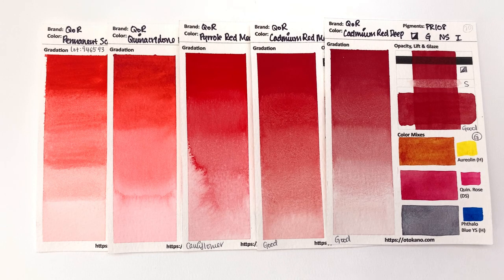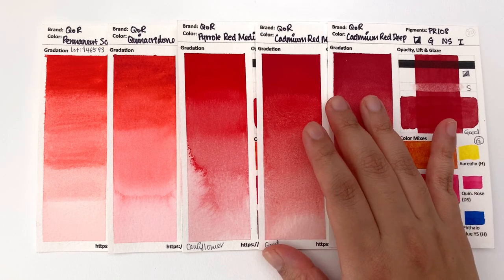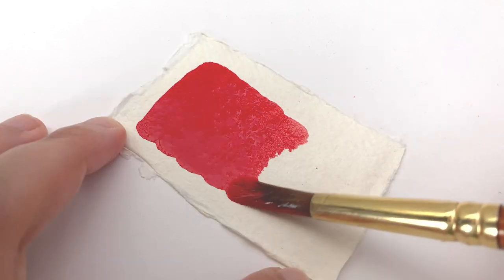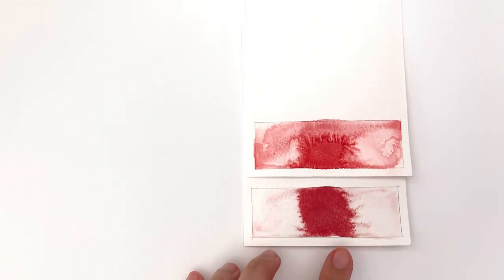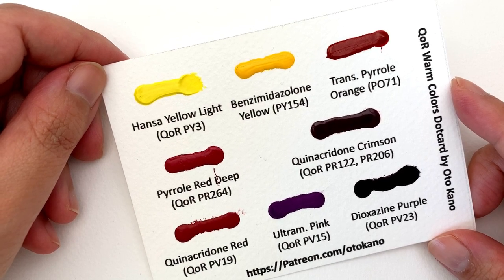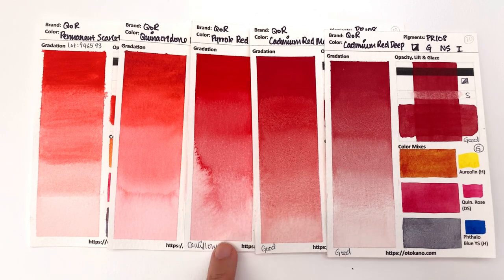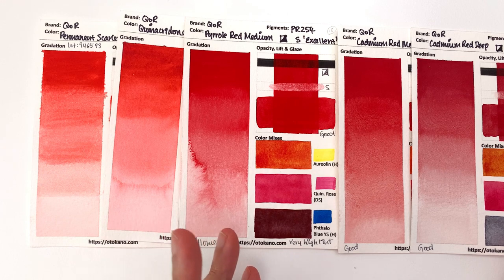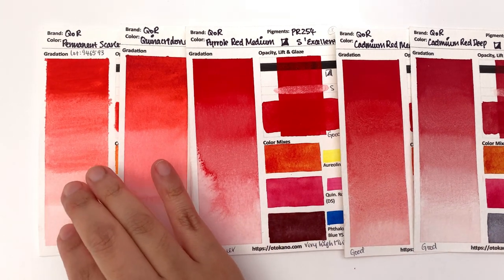Warm Reds of QoR - Swatching the FULL range of QoR Ep.4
Welcome back to the series taking a close look at every single color in the QoR watercolor range by Golden. In this episode, we take a look at five reds from QoR.

*** Colors tested in this video ***
+ QoR Permanent Scarlet
Amazon US
+ QoR Quinacridone Red Light
Amazon US
+ QoR Pyrrole Red Medium
Amazon US
+ QoR Cadmium Red Medium
Amazon US
+ QoR Cadmium Red Deep
Amazon US

Oto Kano
Edinburgh
EH7 9FB
United Kingdom